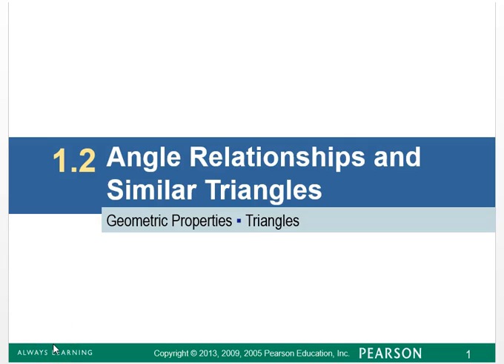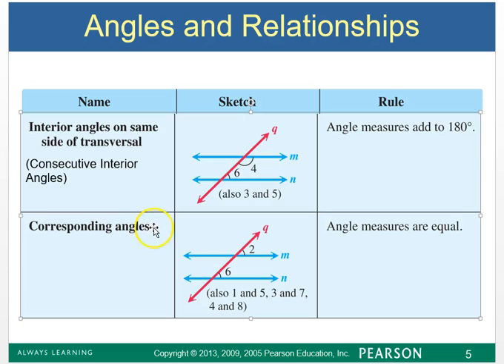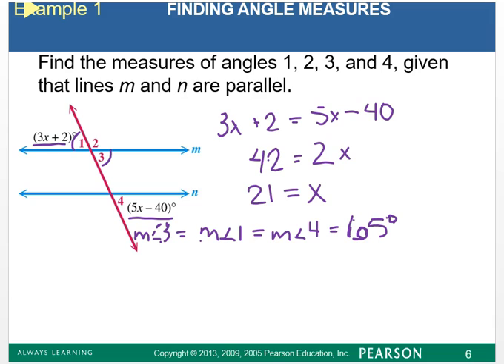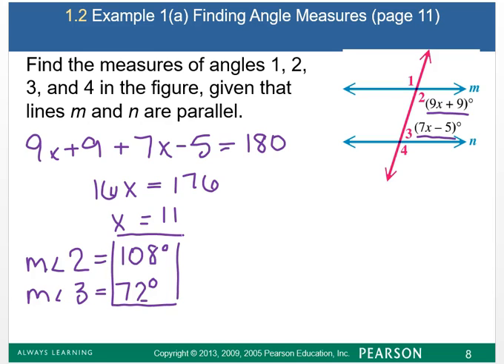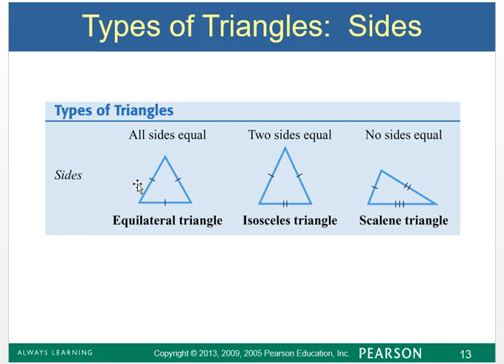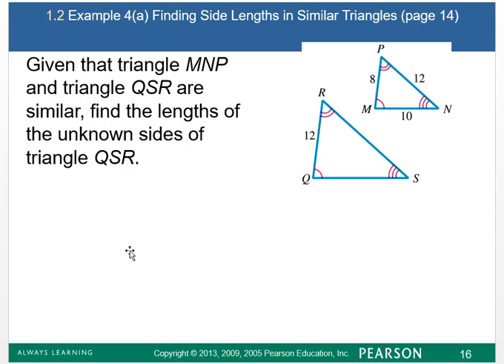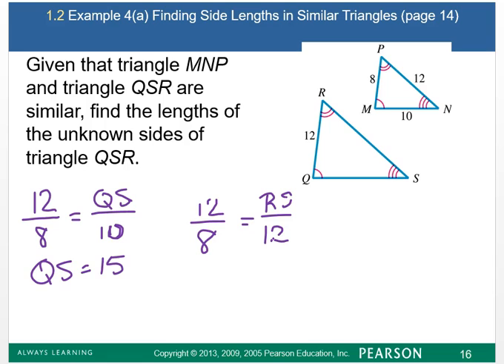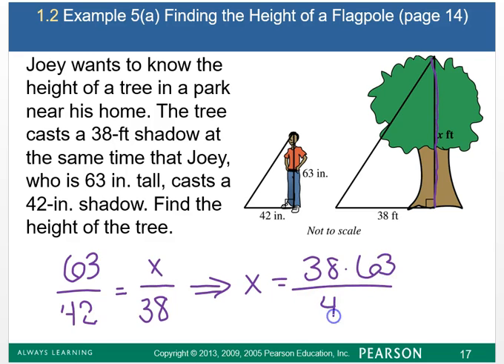Trig_Sec_0102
This video is a lesson from the text Trigonometry 10E by Lial, Hornsby,...